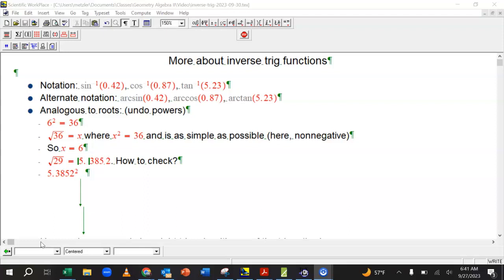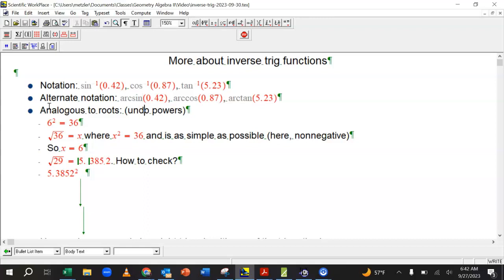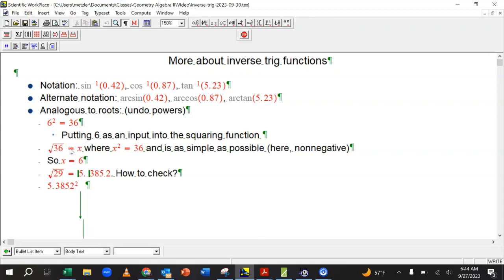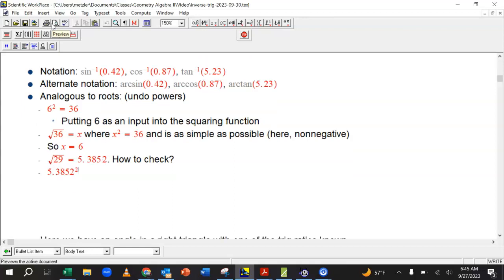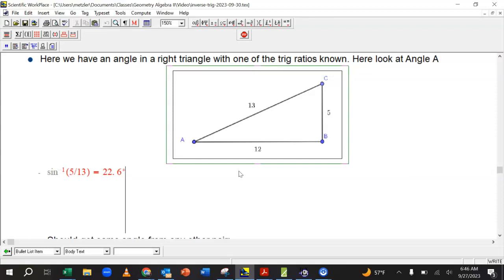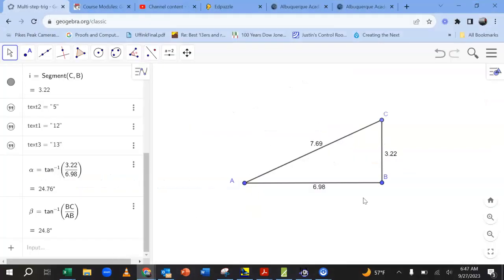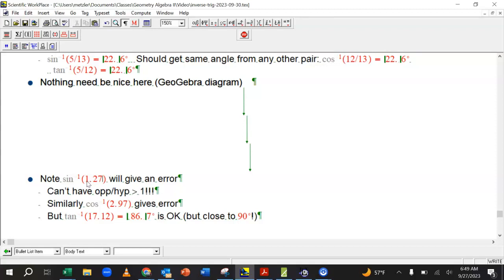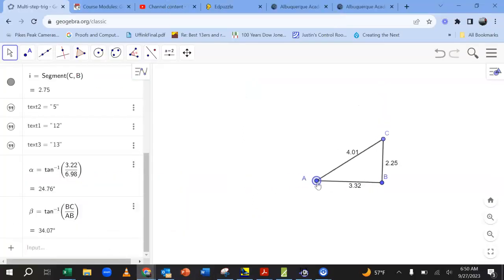Inverse Trig Intro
Intro to the basics of inverse trig functions